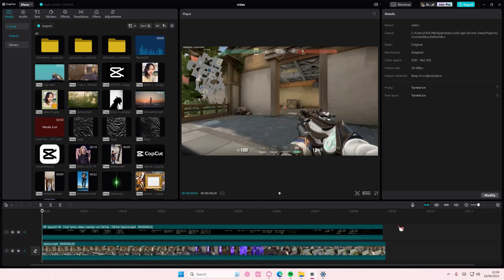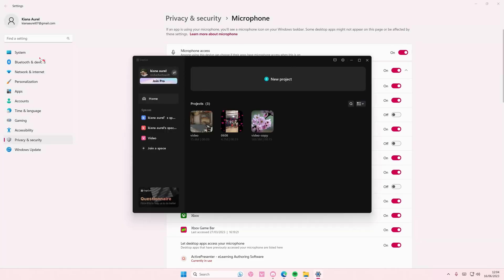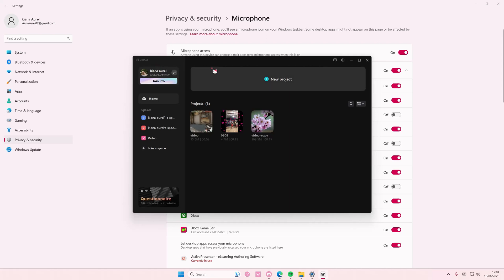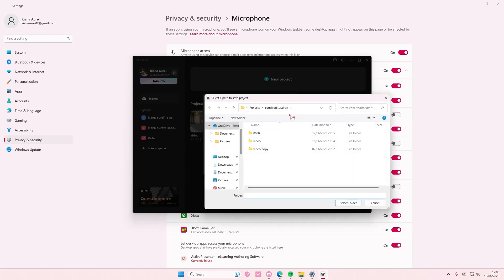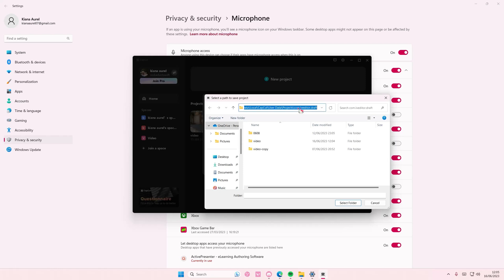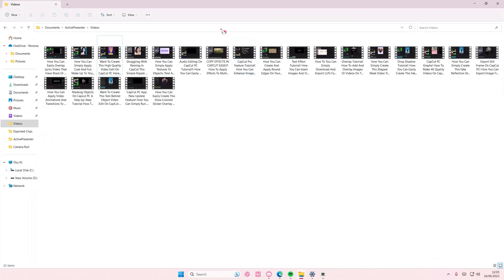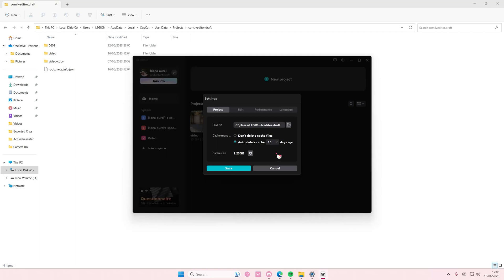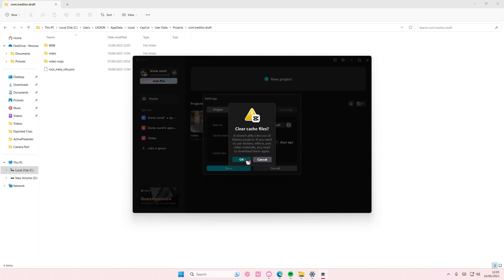[How To Find Your CapCut Projects?] Follow These Steps To Access Saved Projects NEW UPDATE JUNE 2023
Learn how you can find saved projects on CapCut PC by watching this video.